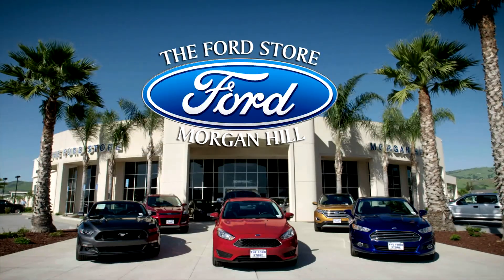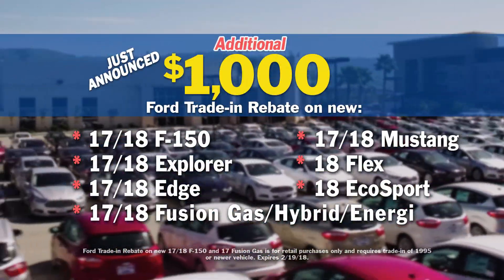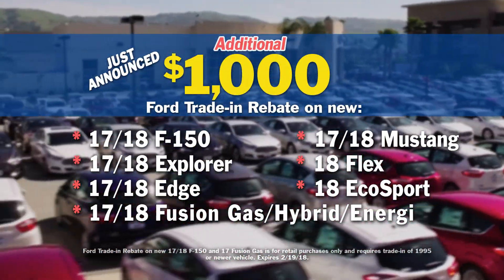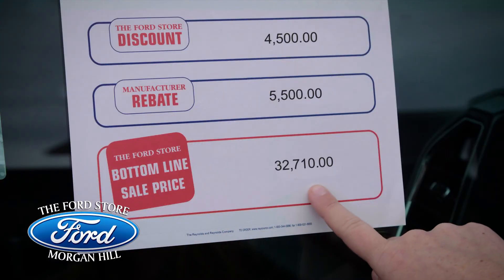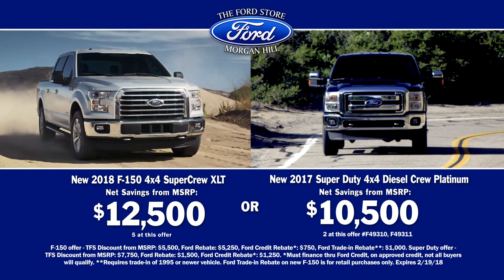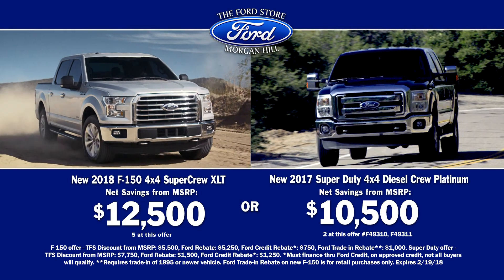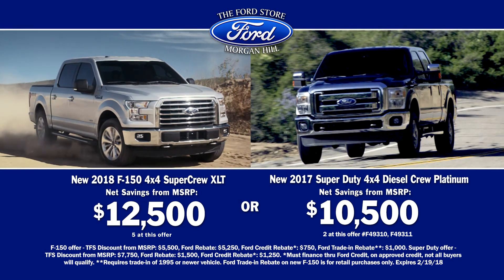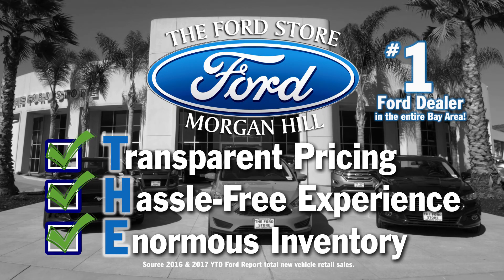The Ford Store Morgan Hill Presidents Day Truck 2018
THE FORD STORE MORGAN HILL’S PRESIDENTS’ DAY SELLATHON IS GOING ON NOW! AND FOR THE FIRST MAJOR EVENT OF THE YEAR, FORD JUST ANNOUNCED AN ADDITIONAL THOUSAND DOLLAR FORD TRADE-IN REBATE PLUS KEEP ALL EXISTING FORD INCENTIVES! PLUS OUR EVERYDAY LOW BOTTOM-LINE SALE PRICES HAVE BEEN SLASHED! RIGHT NOW GET A NEW TWENTY EIGHTEEN F-150 FOUR BY FOUR SUPERCREW XLT FOR TWELVE THOUSAND FIVE HUNDRED DOLLARS NET SAVINGS OR A NEW SUPER DUTY FOUR BY FOUR DIESEL FOR TEN THOUSAND FIVE HUNDRED DOLLARS NET SAVINGS! NOW IS THE TIME TO BUY AT THE FORD STORE MORGAN HILL!